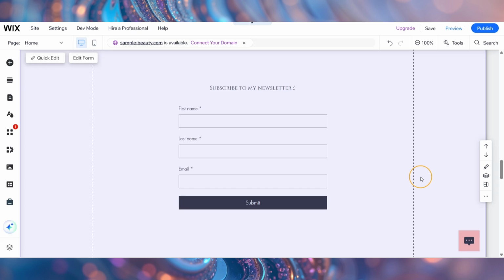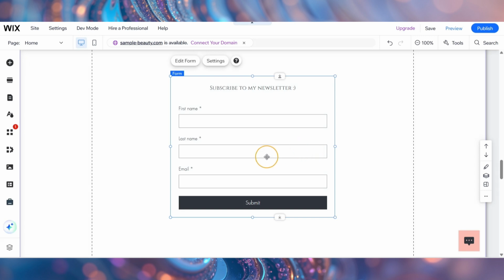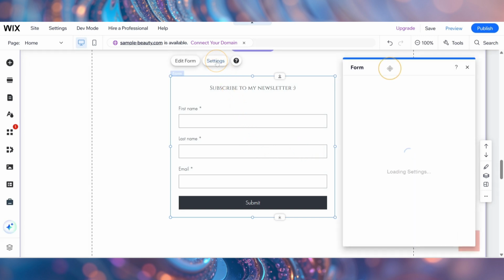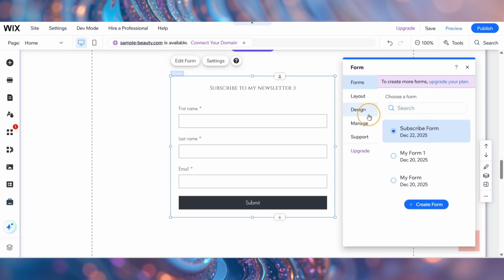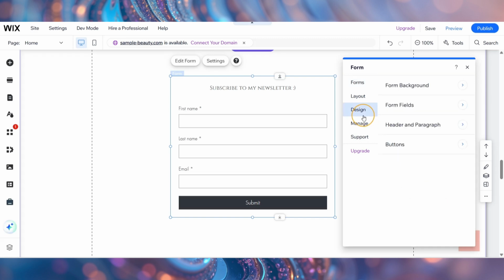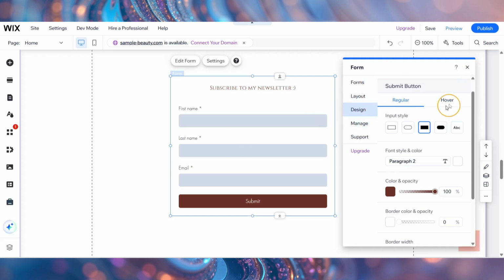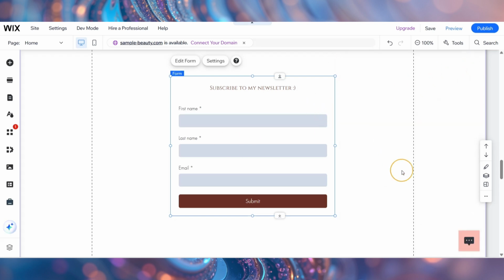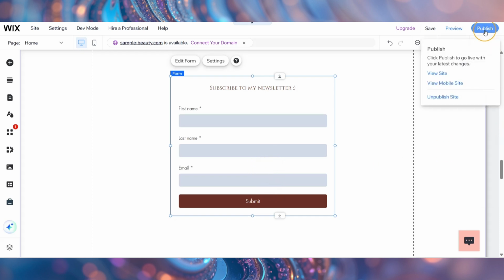Wix Forms: Customizing Your Form's Design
Make your forms look amazing! This guide will show you how to easily change colors, fonts, and styles for your Wix Forms so they match your brand perfectly!